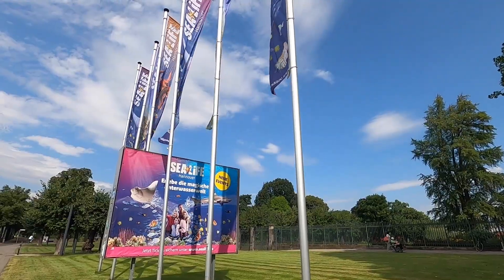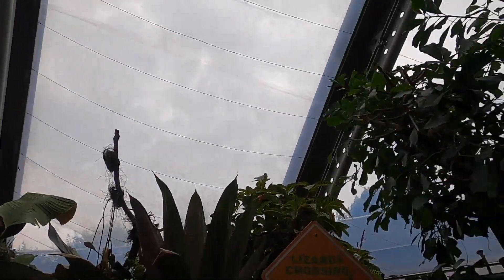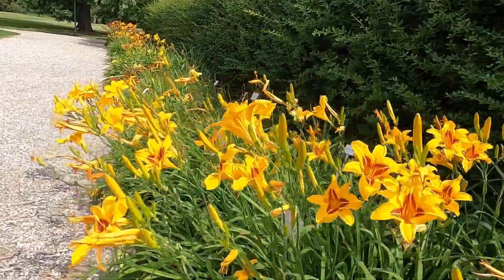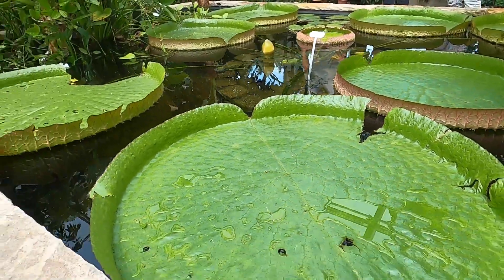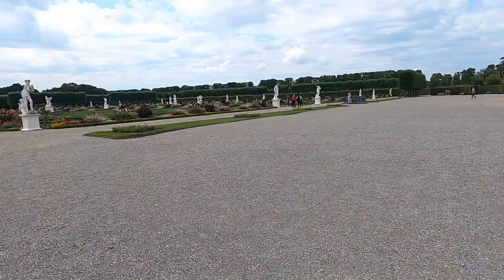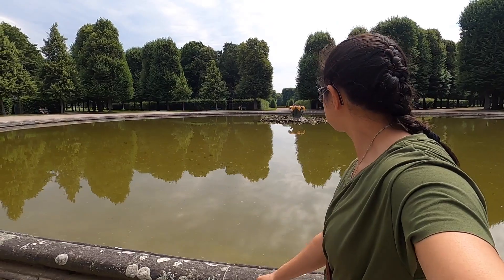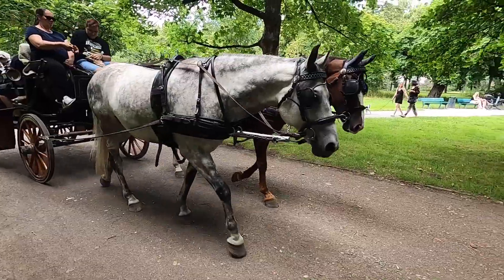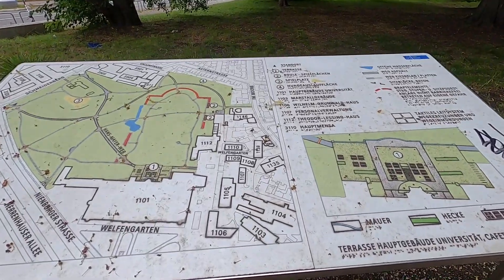Plant Lover's Dream | Hannover Gardens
Took my first trip to Hannover and it did not let me down. We started out the day at Sea Life, which quickly ended, and then headed to the gardens nearby.

Vendredi - Phoenix
Hopeless - Kvarmez & Markvard